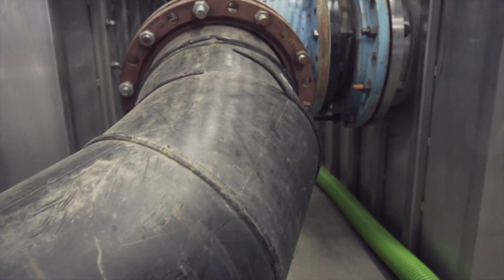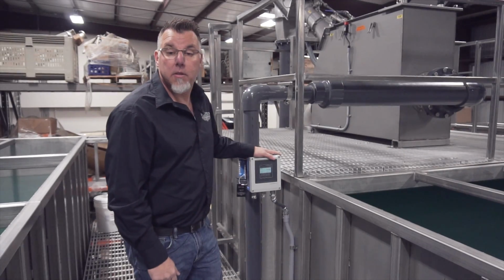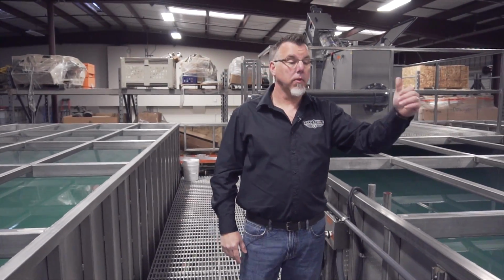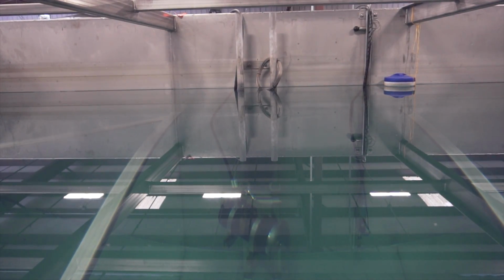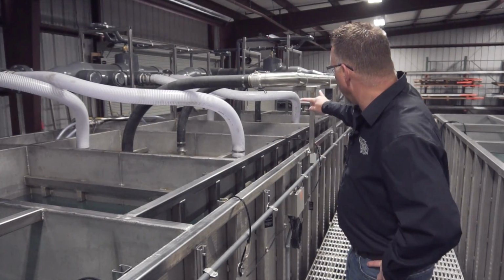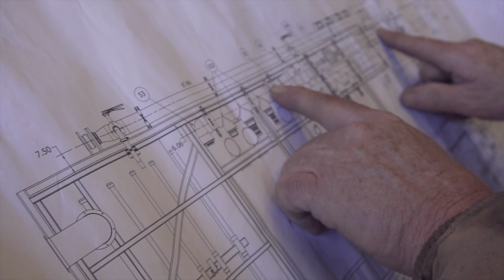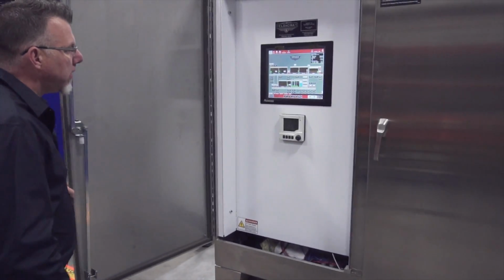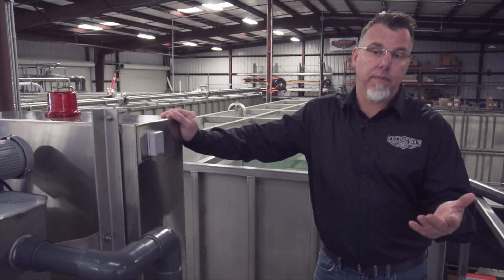Mempac™-M Plant Tour